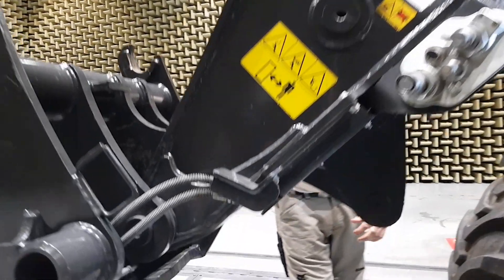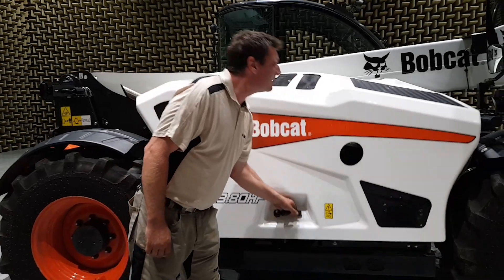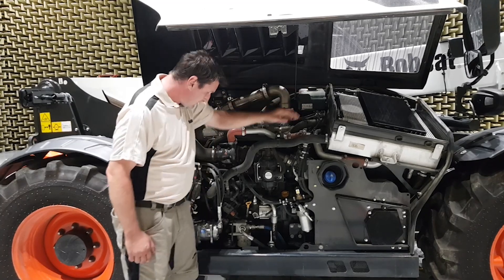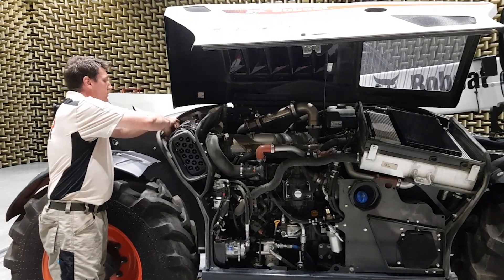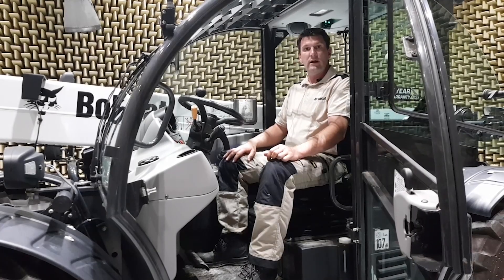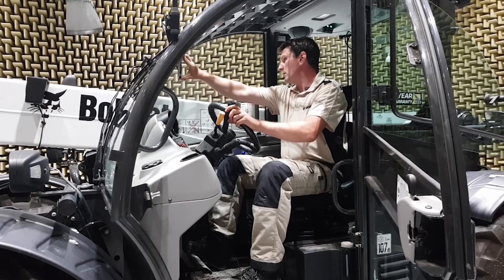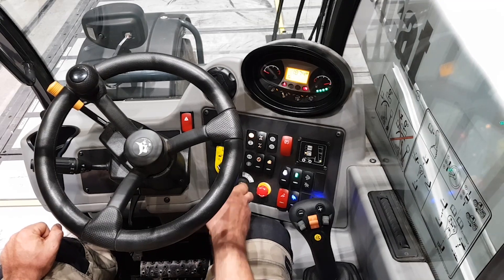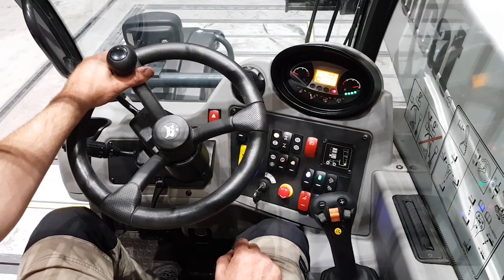Daily check - Bobcat Telescopic Loader daily check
Bobcat trainer Zdeněk is showing and explaining what you should check on Bobcat Telescopic Loader before you start your daily work and also the grease points locations.
Do you want to know more? Have a tip for new challenge to cover in our Trainers Tips and Tricks?